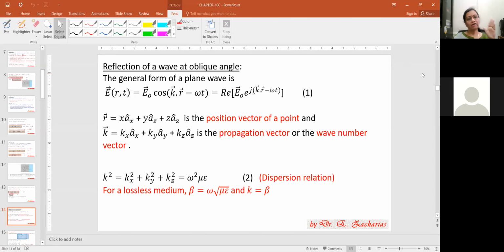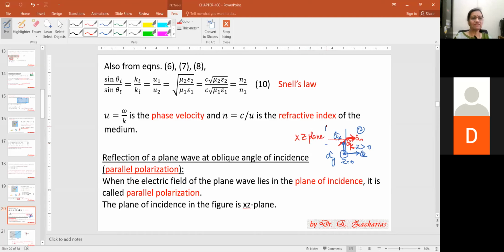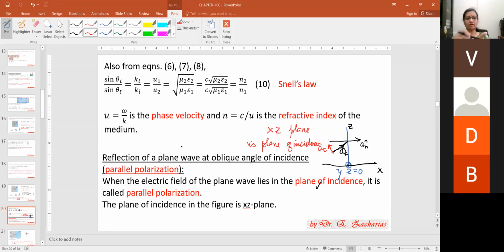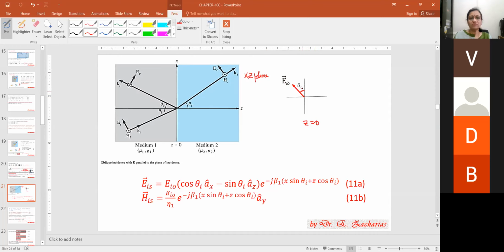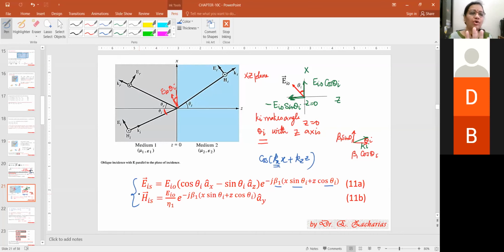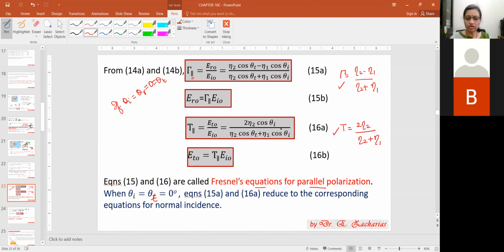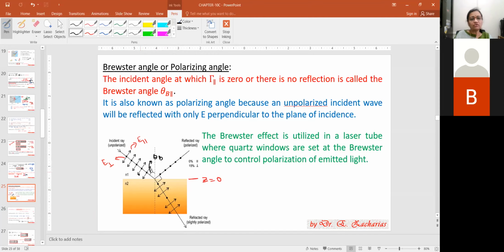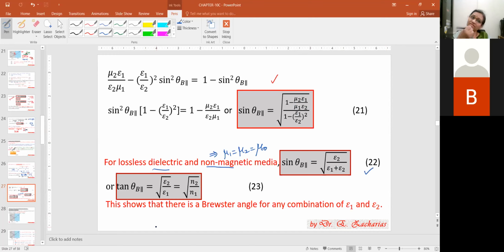Reflection of a wave incident at Oblique angle-parallel polarization